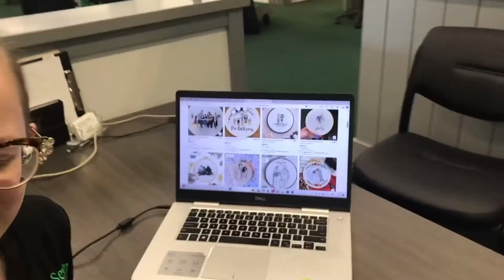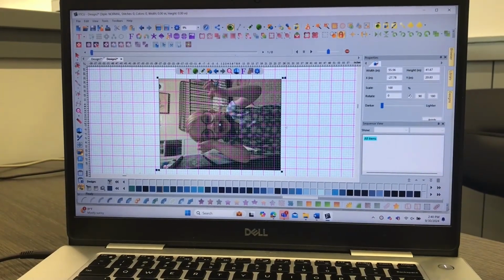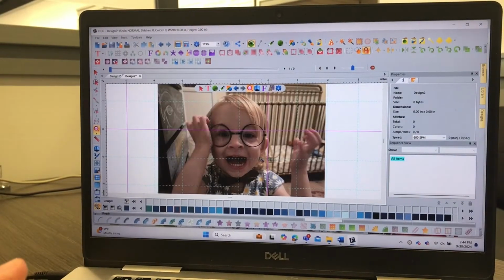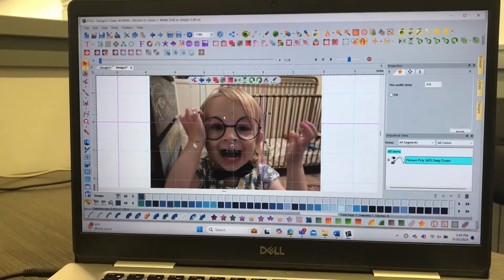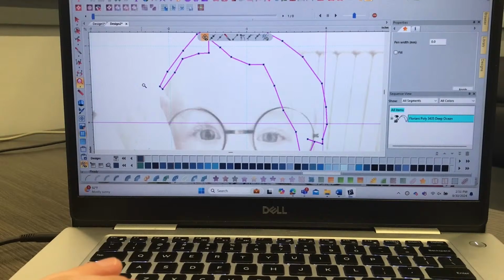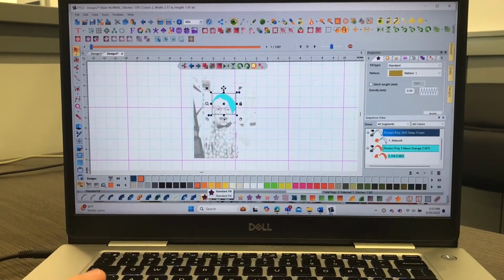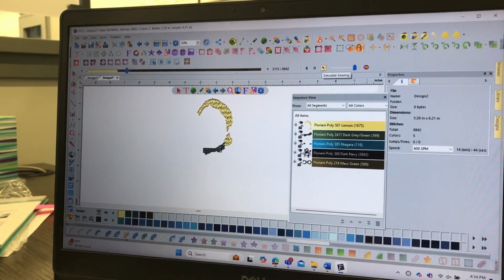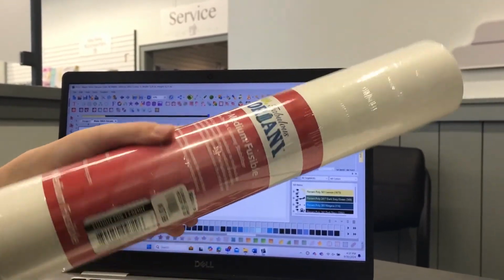New at 2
Our OKC friends are showing us just how easy digitizing a photo can be with the right tools! Plus, watch until the end for this week's giveaway and to get the details on a limited time stabilizer discount!